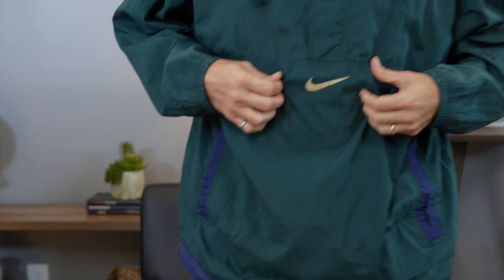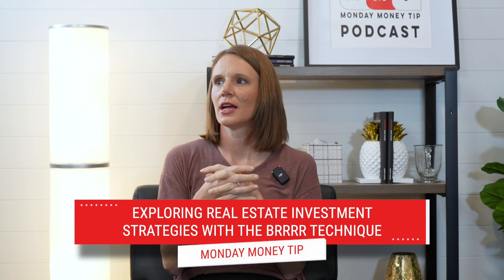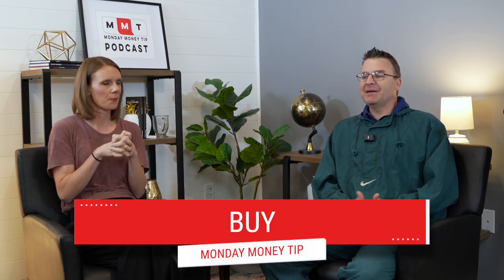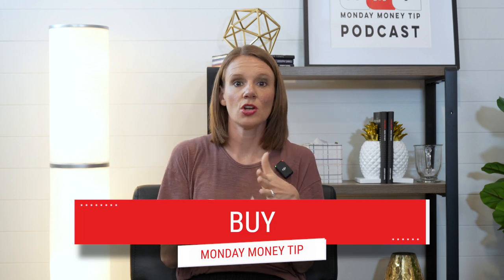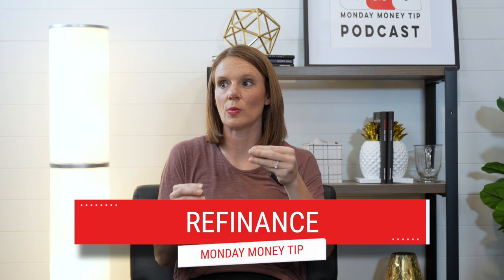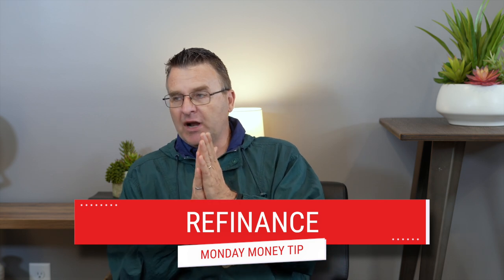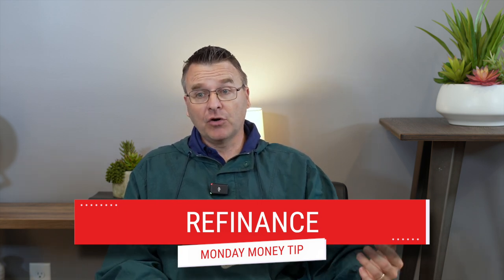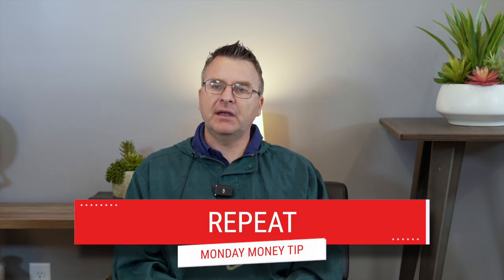Exploring Real Estate Investment Strategies - BRRRR Technique: Monday Money Tip 312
In this episode of Monday Money Tip, join Joe and Megan as they dive into the world of real estate investment strategies. Discover the ins and outs of the BRRRR technique, a powerful method for purchasing real estate that can help you build wealth and achieve financial freedom. Learn how to buy, rehab, rent, refinance, and repeat your way to success in the real estate market. Don't miss out on this valuable insight into maximizing your investment potential!

💡 Join Fully Funded Life!

Unlock your financial potential with Fully Funded Life! Gain access to unlimited financial coaching, take expert-led financial courses, and participate in exciting financial challenges. Connect with like-minded individuals in the Fully Funded Life community and work towards your goals together.

Start your journey to financial freedom today! 🚀